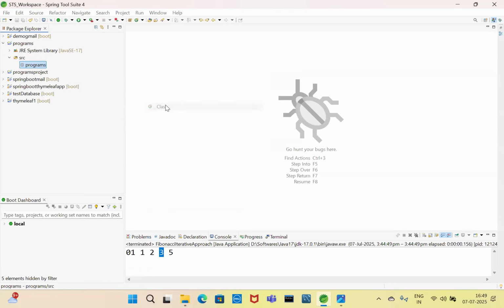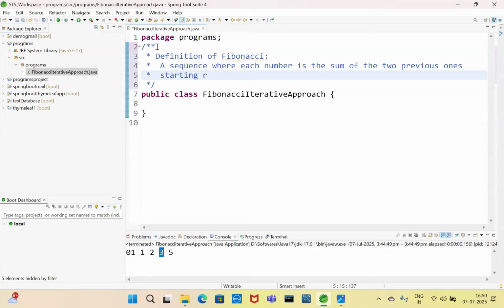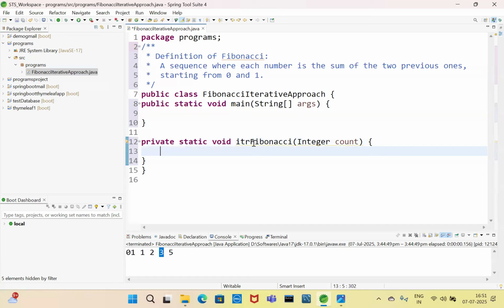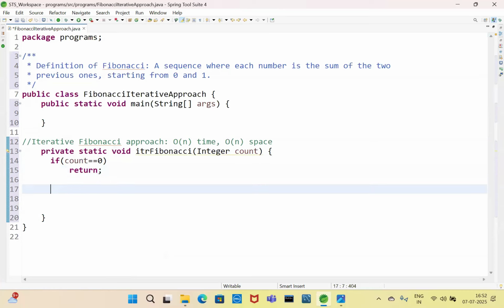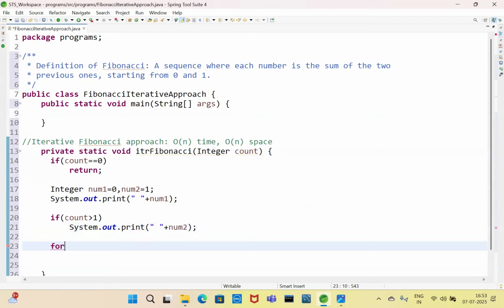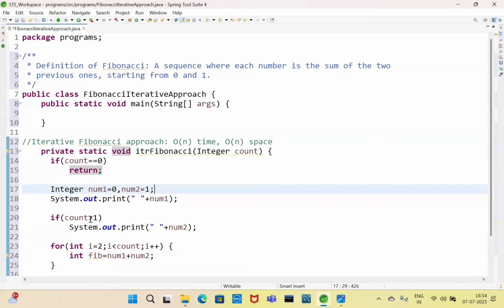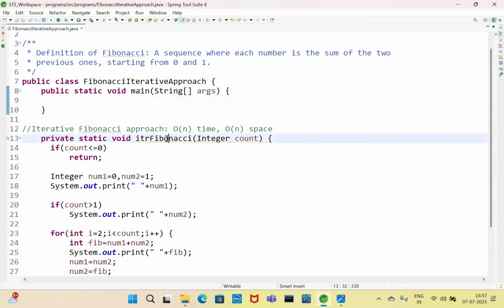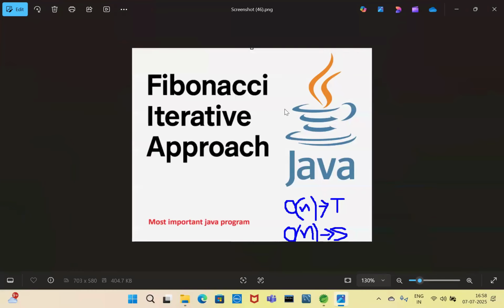Fibonacci Iterative approach in Java || most important Java interview program